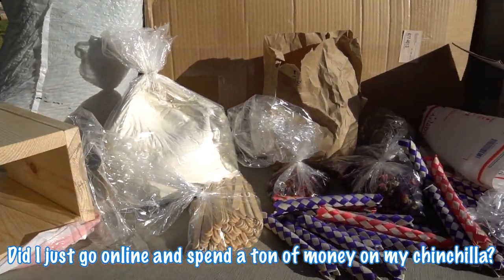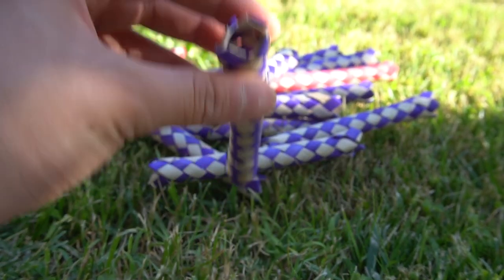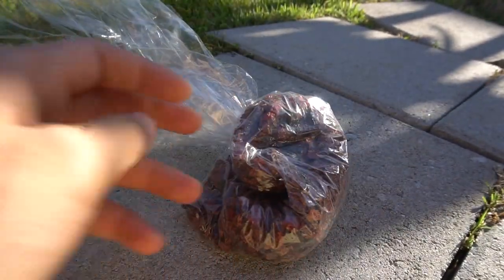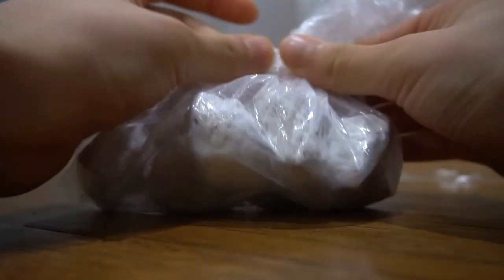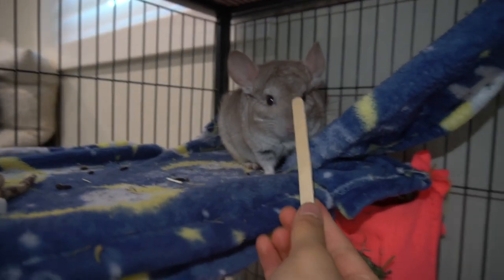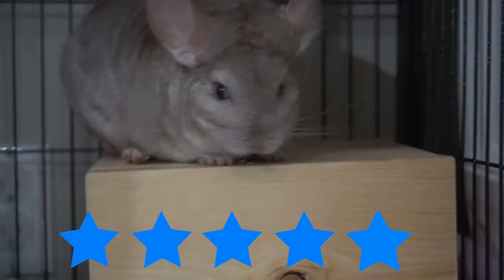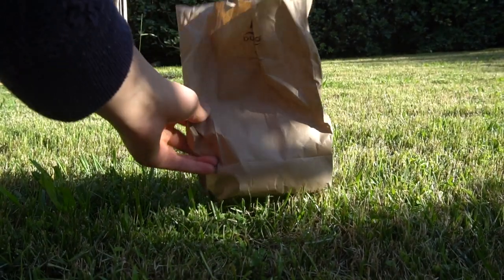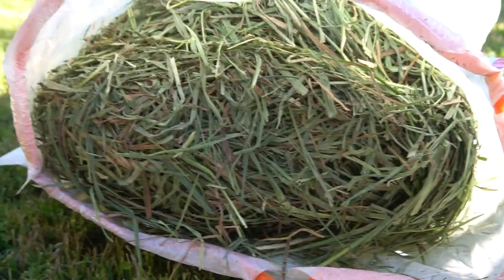HUGE PET CHINCHILLA SUPPLY HAUL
I bought an insane amount of STUFF for my chinchilla, join me in this pet supply haul! Turn quality up to 1080p

I went online to do a lot of shopping for my chinchilla! Today's video I do a massive haul of chinchilla supplies, toys and treats. It is always fun to unbox something full of surprises, that is why I was so excited to film this video. Amazon, PetSmart, Chewy and AZ chins are all awesome places to get pet supplies for your hamsters, rabbits, mice and other small animals.

Stay safe! ♥️